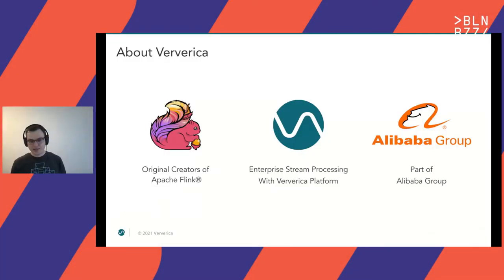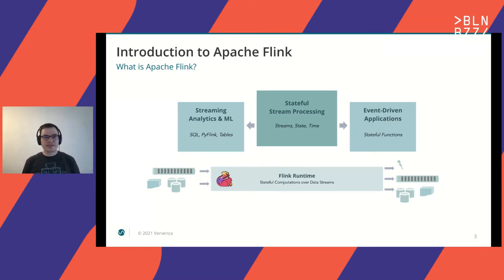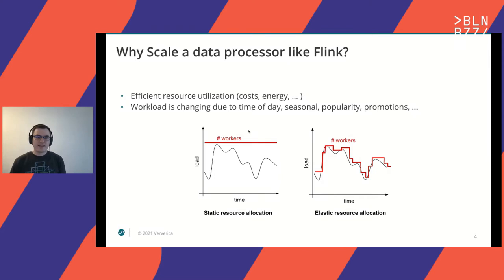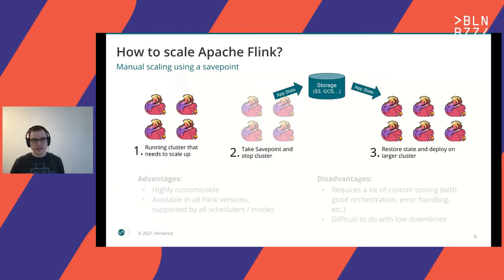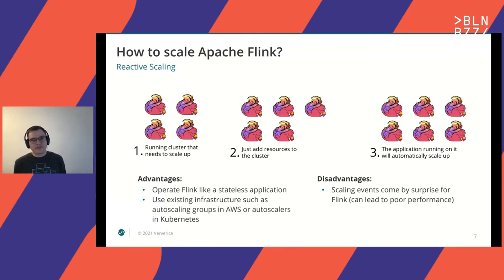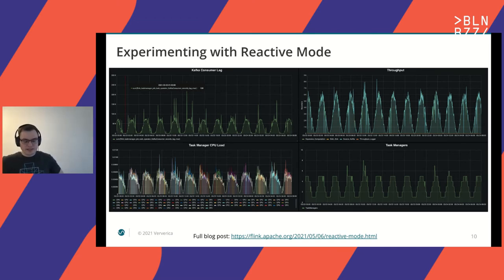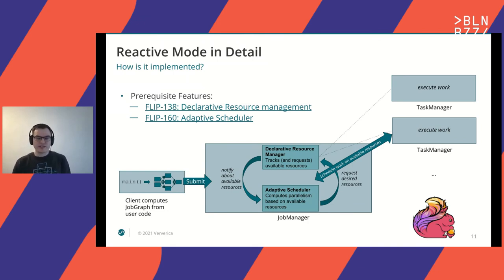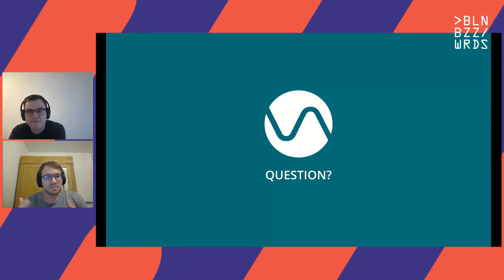Robert Metzger – Autoscaling Apache Flink Applications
Streaming applications often face changing resource needs over their lifetime: there might be workload differences during day- and nighttime, or business-related events that cause load spikes. Being able to automatically adapt to these changes is a common requirement for production deployments. Apache Flink has supported stateful job rescaling since the early days, but so far this had to be done by stopping and restarting jobs manually. In the latest release (1.13), the Flink community introduced a much anticipated feature: autoscaling. Now, you can add machines to your cluster for triggering an automatic scale up, or remove machines for letting it scale down again!

In this talk, we'll explore different deployment scenarios for streaming applications and explain how Flink users can benefit from autoscaling to enable new use cases, streamline day-to-day operations and avoid unnecessary costs. In addition, we’ll briefly describe how this feature was implemented and how it enables further resource elasticity improvements in the future, such as scaling controlled by Flink.